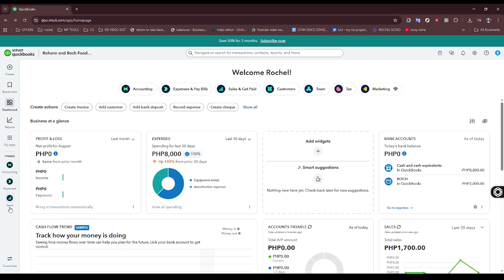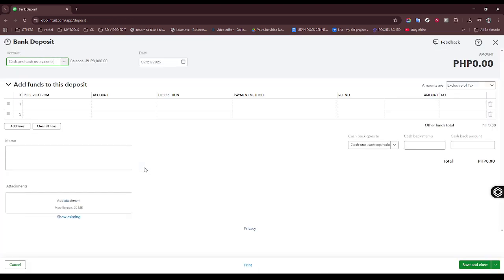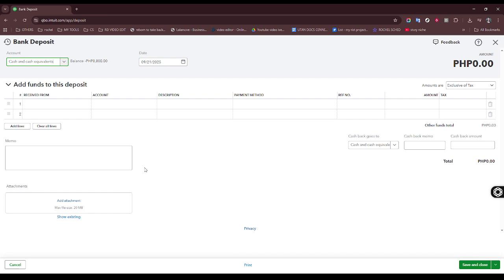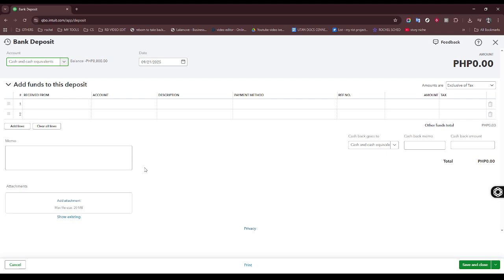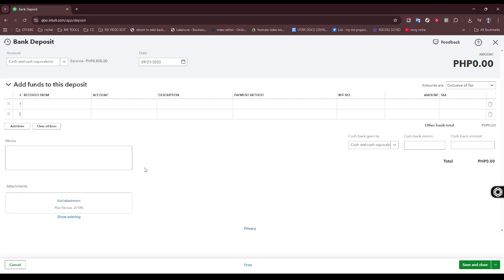How to Fix Uncategorized Income in QuickBooks Online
Master the art of customizing your QuickBooks Online company settings to fit your business needs perfectly. This detailed guide explains how to change company information, preferences, tax settings, and user permissions quickly and safely. Learn how to update your business name, address, fiscal year, and more to keep your records compliant and professional. Whether you need to modify your default settings or adjust tax options, this tutorial ensures you manage your company profile efficiently with QuickBooks Online’s intuitive interface.